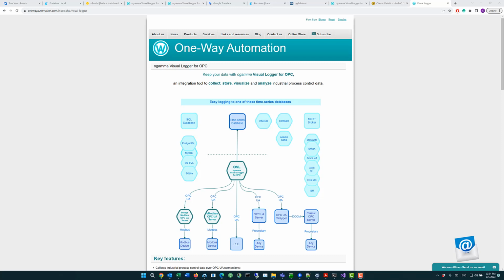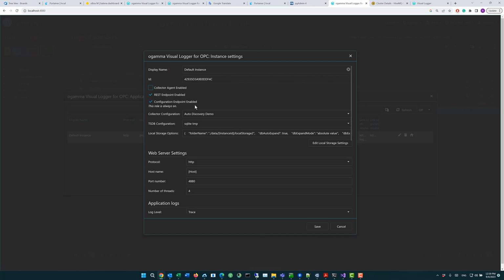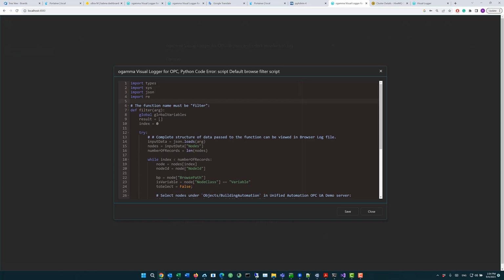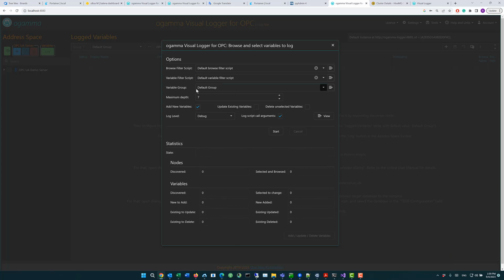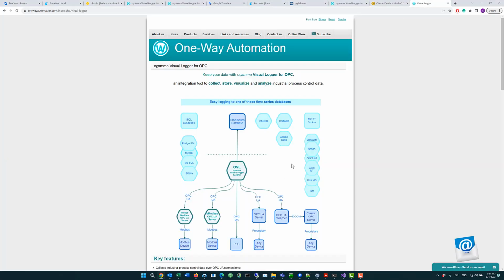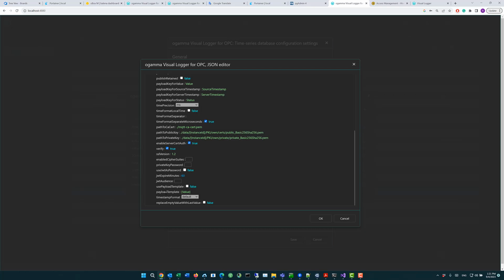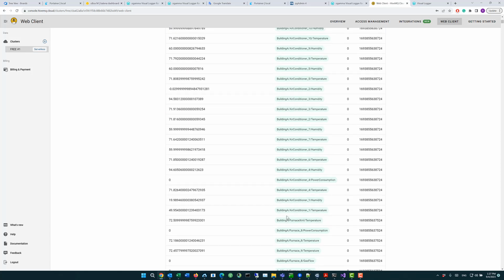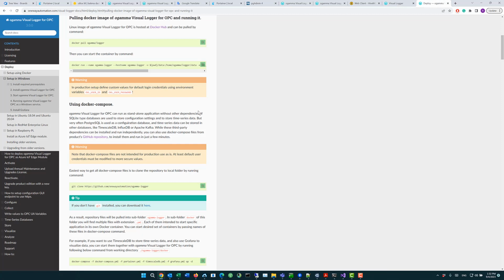Auto - Discovery of OPC UA variables and publishing their values to MQTT broker HiveMQ.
In this video, we demonstrate how to connect the OPC UA Server, automatically browse its address space, select variables to log following criteria defined in Python scripts, and publish values to HiveMQ broker.